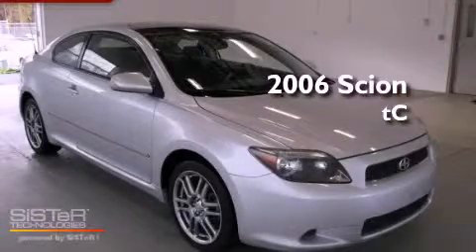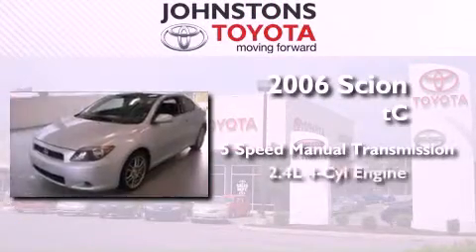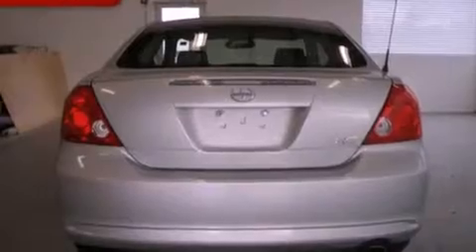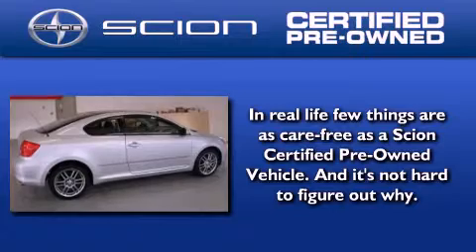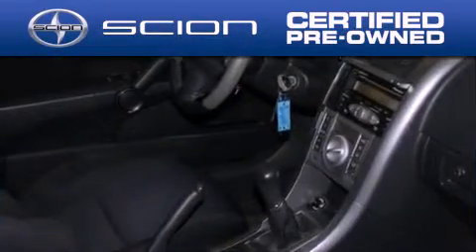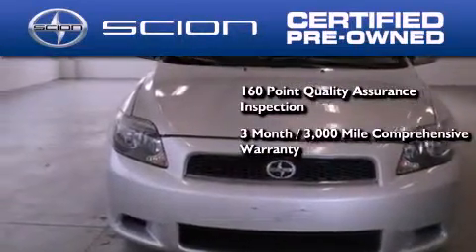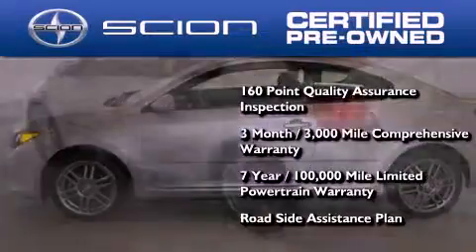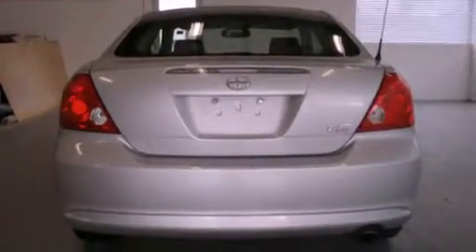Pre-Owned 2006 Scion tC New Hampton NY 10958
We've been honored to serve the New Hampton NY area , we promise that your experience at our dealership will exceed your expectations !

 Year : 2006
 Make : Scion
 Model : tC
 Engine : Gas I4 2.4L/144
 Trans . : Manual
 Exterior : LTGRAY
 Miles : 58,567
 Interior : GRAY
 Stock : 53411